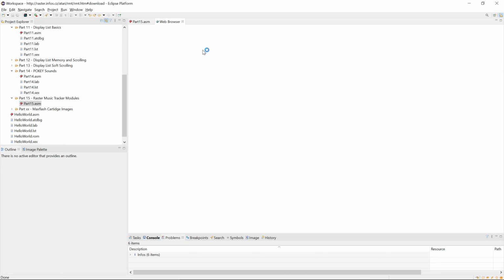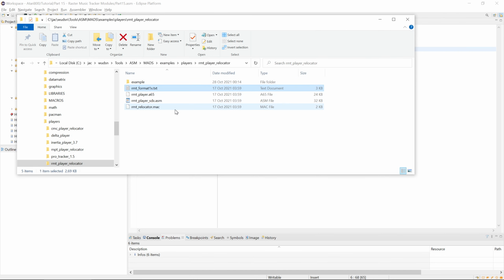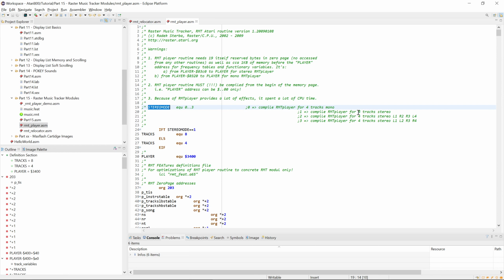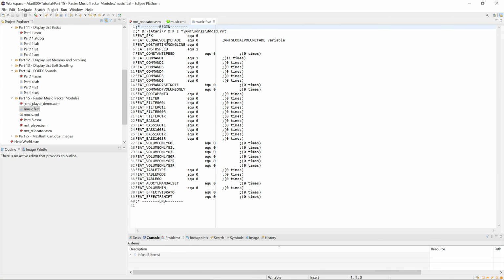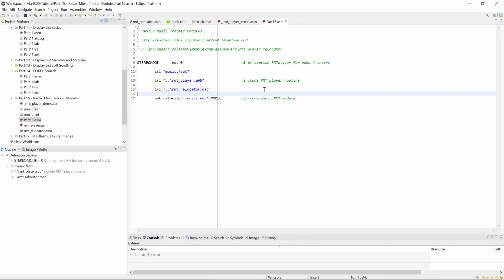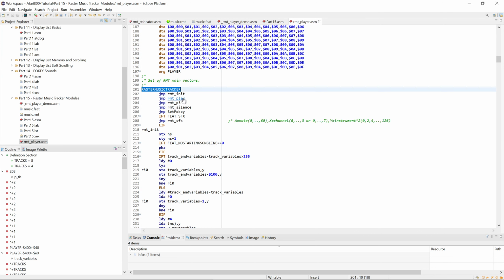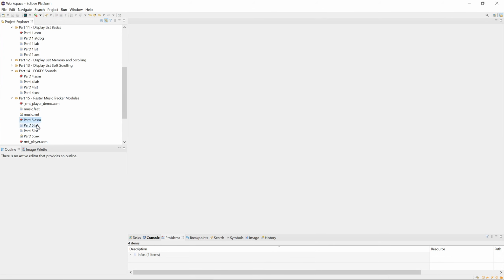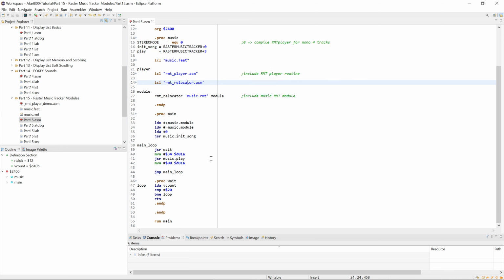Programming the Atari XL/XE - Part 15 - Raster Music Tracker Modules (2022)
Including and using the standard RMT relocator and player to play 4-channel / mono single-speed modules.